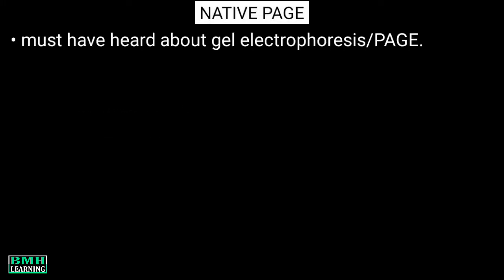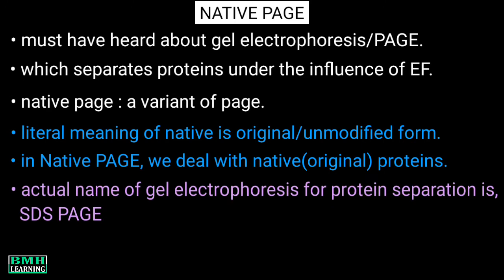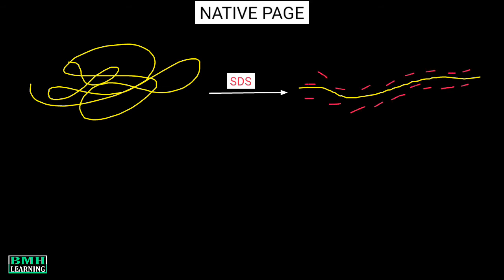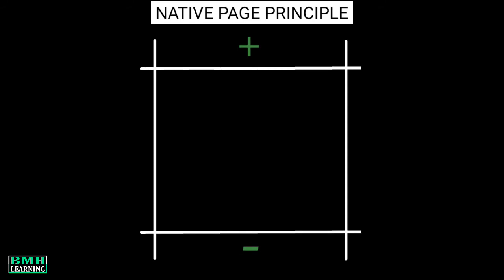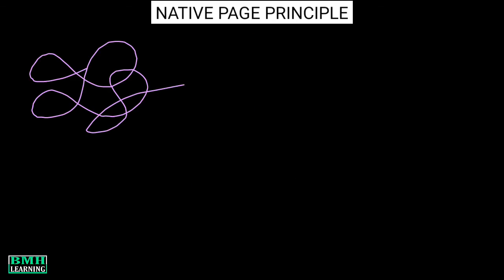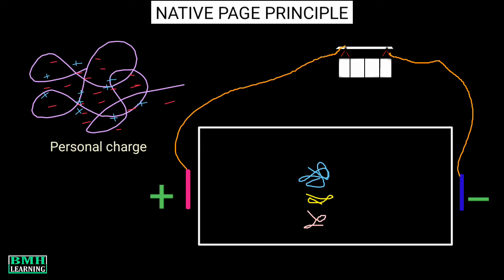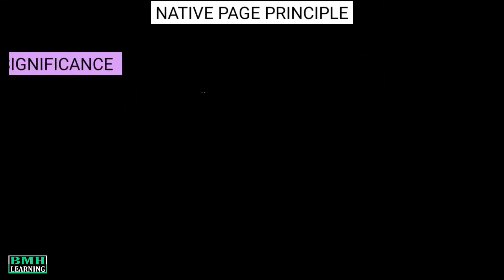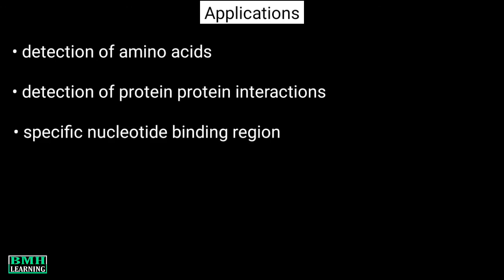Native PAGE | Native PAGE Gel Electrophoresis